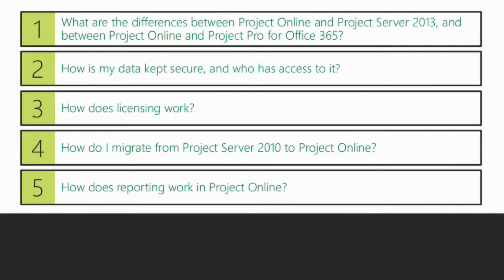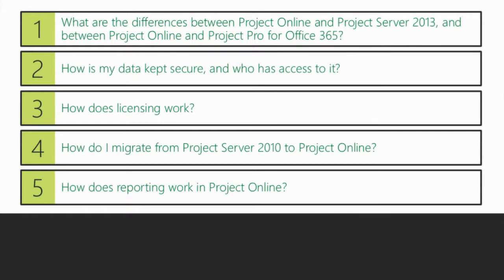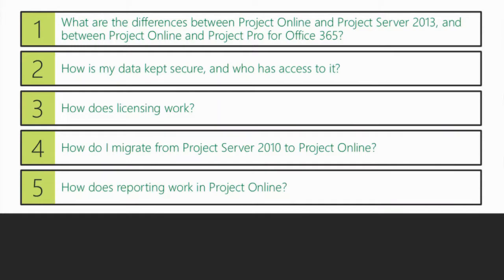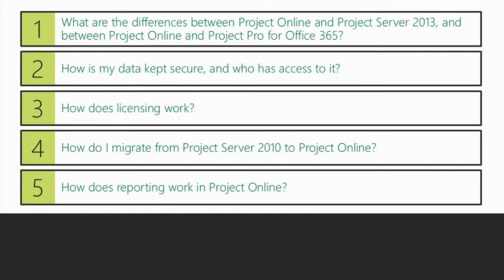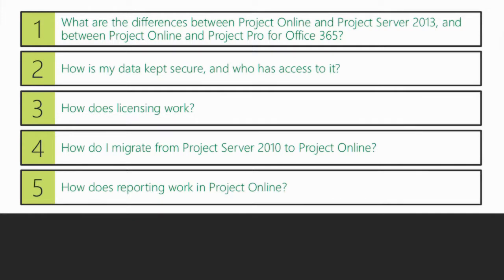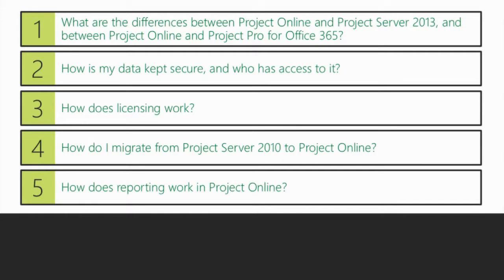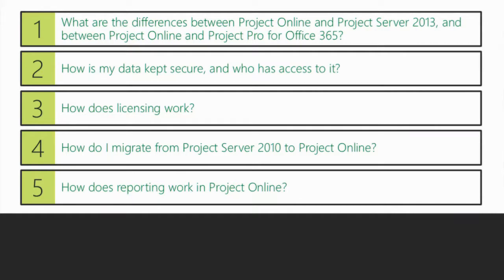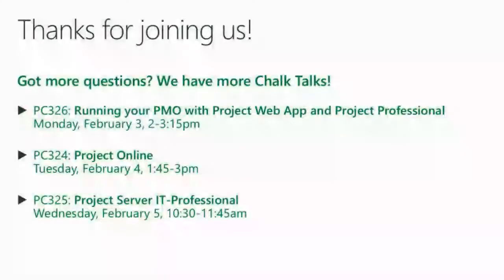Project Conference 2014 Chalk Talk and Q & A Project Online